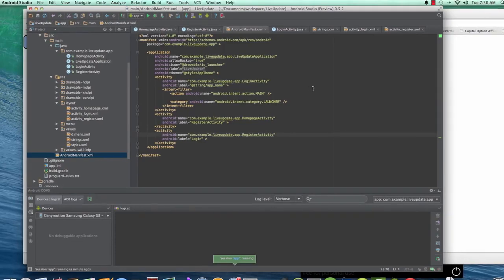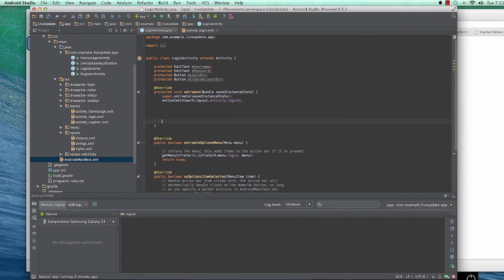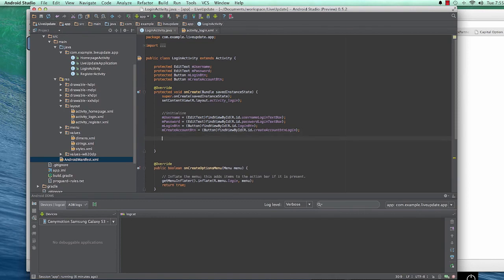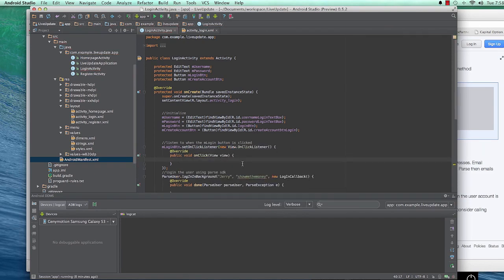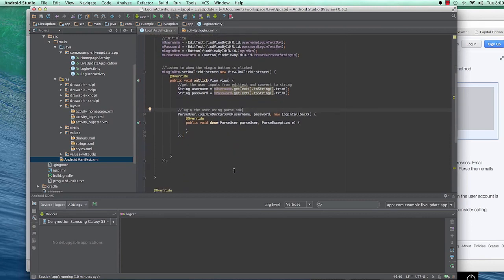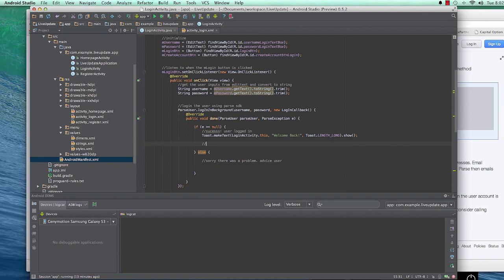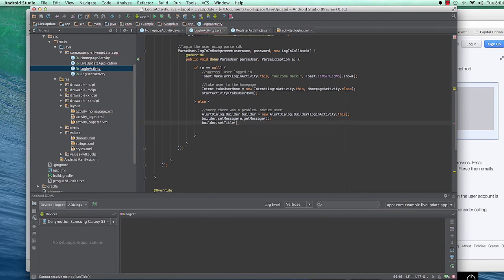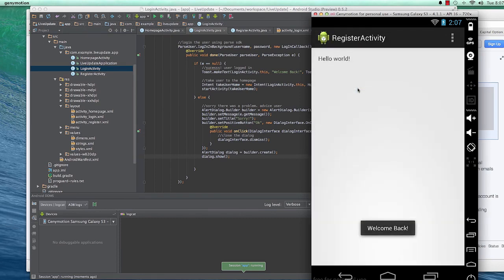Authenticating Users: Getting our Hands Dirty! | Chapter 5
Welcome to Chapter 5 of our engaging series, "Authenticating Users: Getting our Hands Dirty!" In this video, we'll delve into the practical implementation of user authentication in your application.

Join us as we explore the various authentication methods and techniques used to verify user identities. Through hands-on demonstrations, we'll guide you step-by-step on how to authenticate users using popular authentication mechanisms like username/password, social media login, or biometric authentication. You'll learn about encryption, token-based authentication, and secure storage of user credentials.

Whether you're a beginner or an experienced developer, this chapter will provide you with the necessary knowledge to effectively authenticate users in your application. We'll discuss best practices, error handling, and user feedback to ensure a secure and seamless authentication process.

Get ready to dive into the world of user authentication as we embark on Chapter 5 of our series.